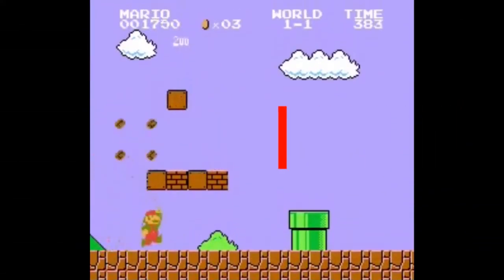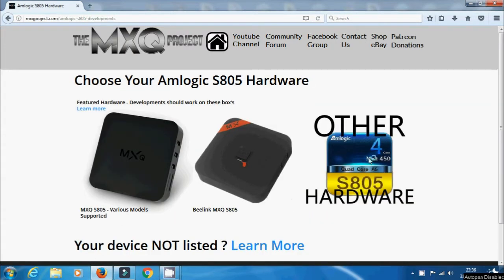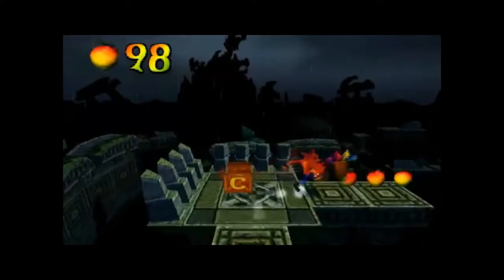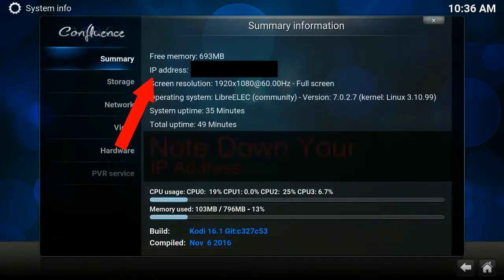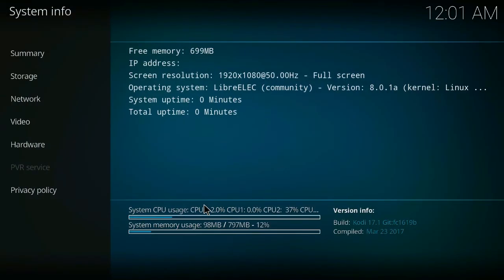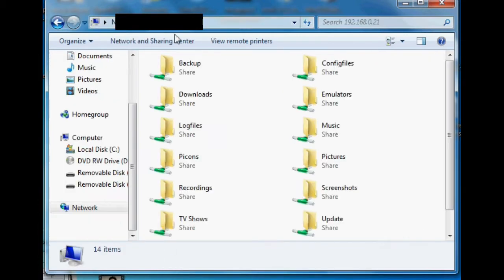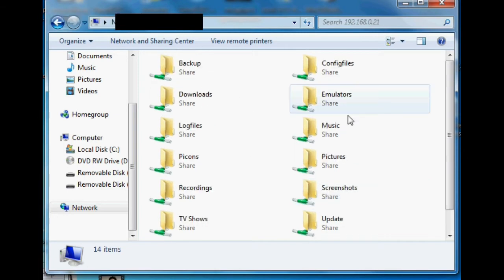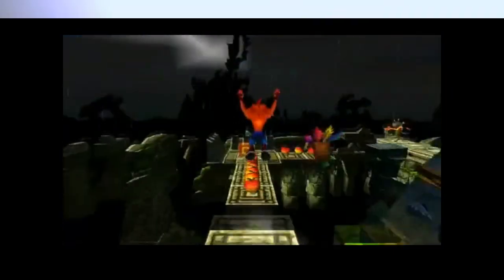LibreELEC MXQ S805 / S905 - How To Easily SAMBA Into The File System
Very quick video showing you the basic idea of how to SAMBA into LibreELEC, I have of course shown you how to do this this in previous video's - I felt it was time I had a dedicated video on the actual process, not only for this Youtube channel, but for the website as well.

You can also easily access SAMBA folders by selecting Network on your PC and finding the corresponding LibreELEC IP address,, not all PC's are preset for this, hence why we show you how to do it this way.

You can use this SAMBA guide to go into LibreELEC / OpenELEC on not only the MXQ S805 / S905 it can also be used for other LibreELEC or OpenELEC hardware

Config File folder is where you can drag and drop your remote config files, selection of files to try

Update folder is where you can drag and drop your TAR update file for LibreELEC - Drag file into update folder shown in video and restart box

This video can also help you enable your remote to work on AlexELEC as well as transferring game roms - Please create a folder in a suitable place within the selection of folder shown within SAMBA and navigate to the game folder, within the gaming system itself.

Gearbest Links To Amazing Deals and Awesome New Tech

Here we have a page dedicated to Coupons codes for Gearbest, you can find all the latest codes available for TV box’s right

Budget Android Nougat TV Box’s - ‘1GB - 2GB Ram’

Come Say Hello At The MXQproject.com